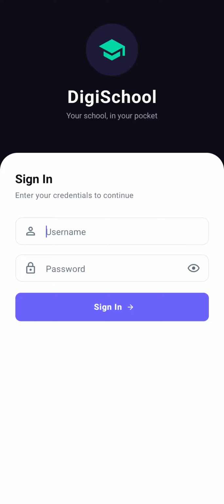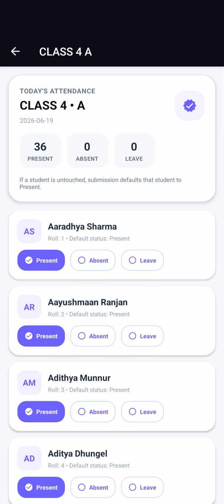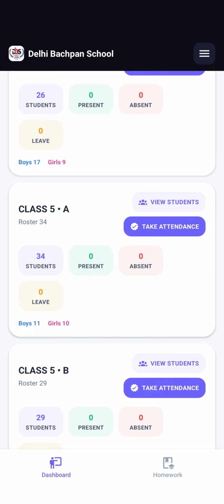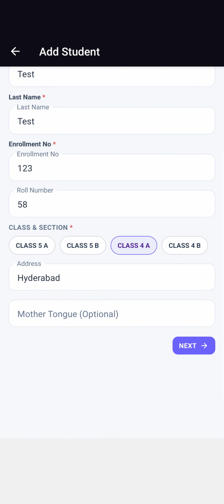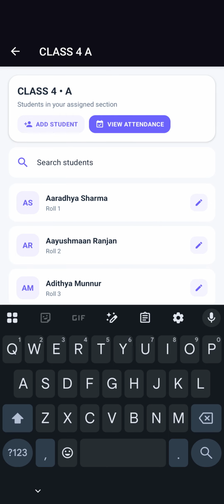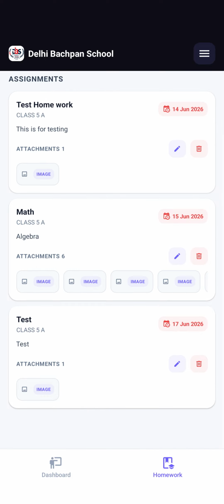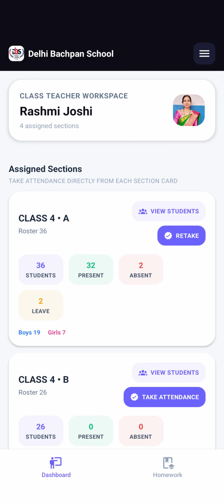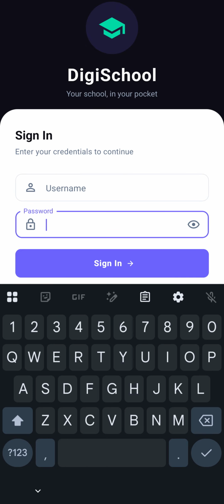Teacher Mobile Application walkthrough